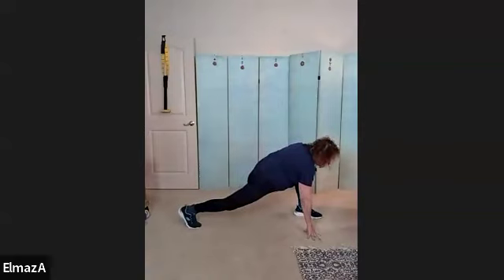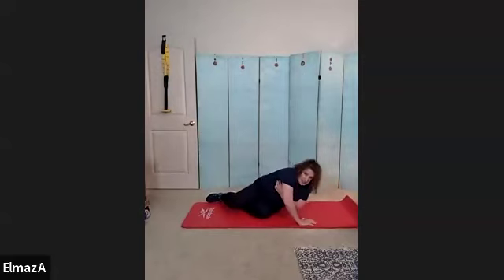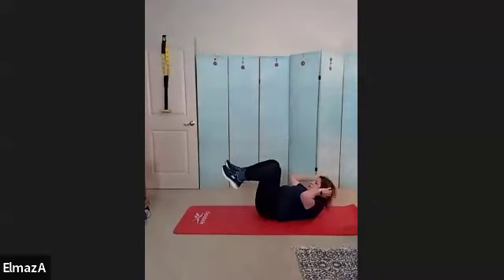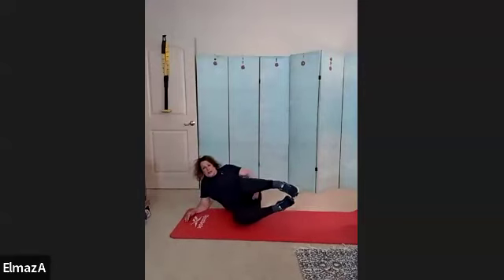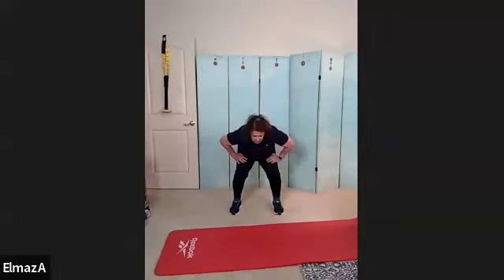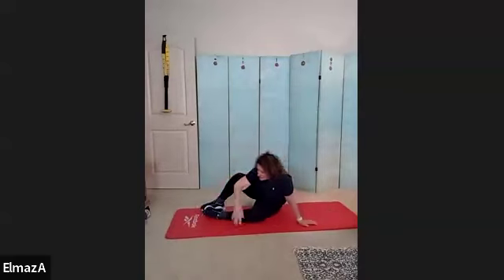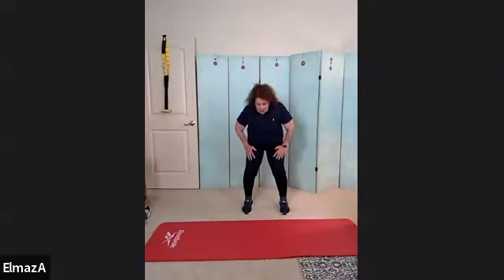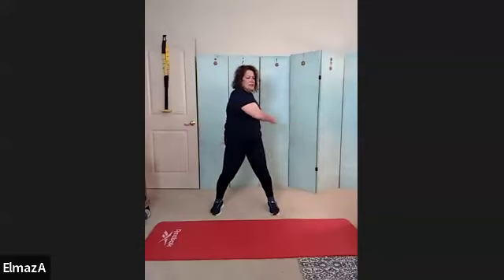Combo 05 20 24 Timed Circuits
Upper body, lower body and core, plus great energy moves. It feels so good and powerful